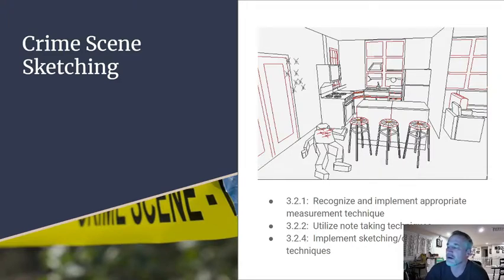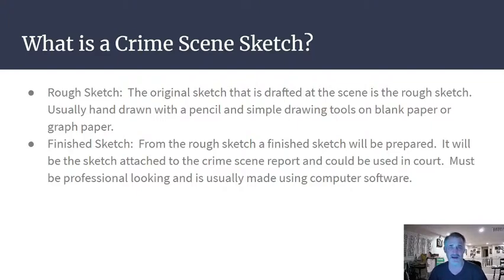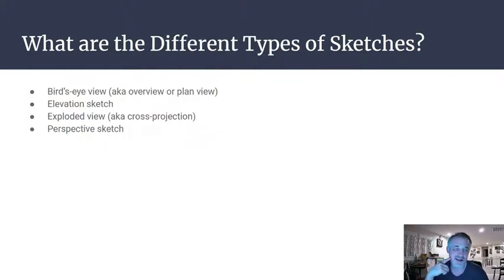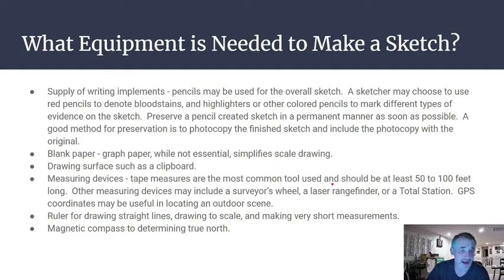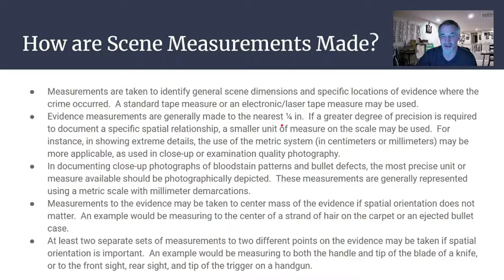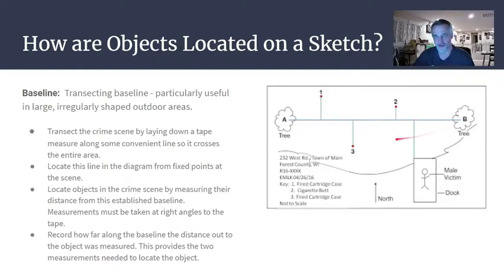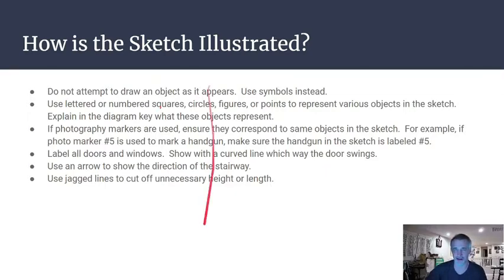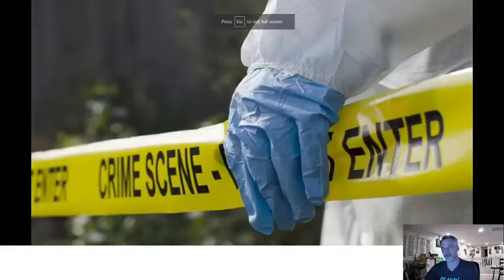Crime Scene Sketching